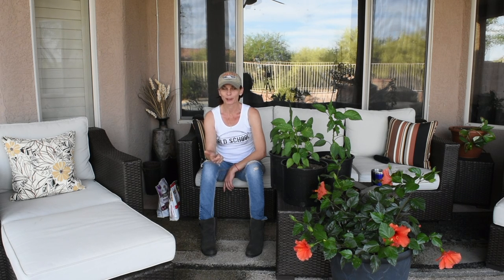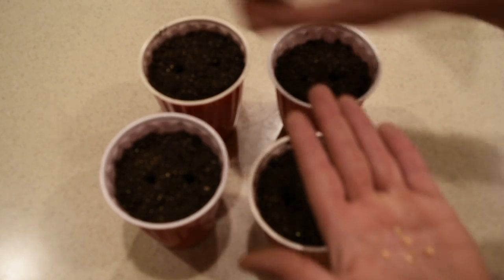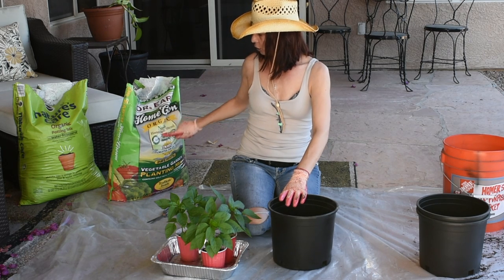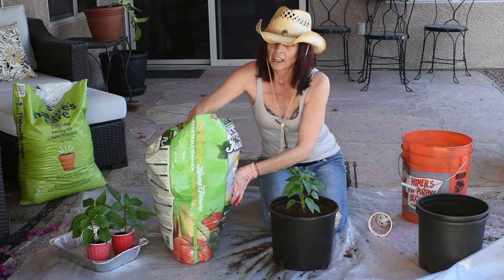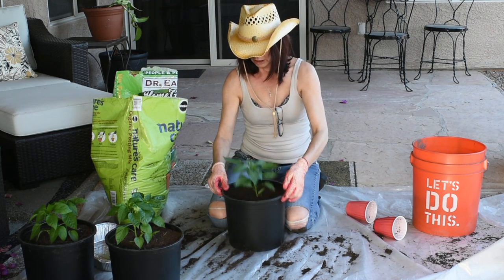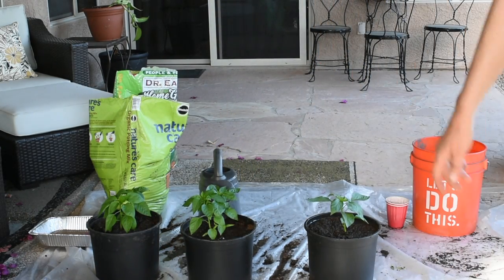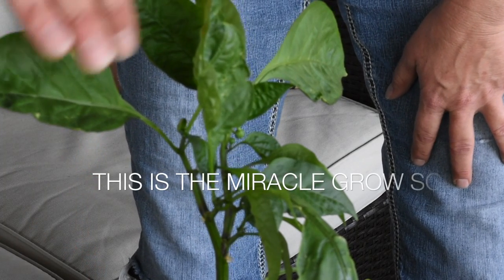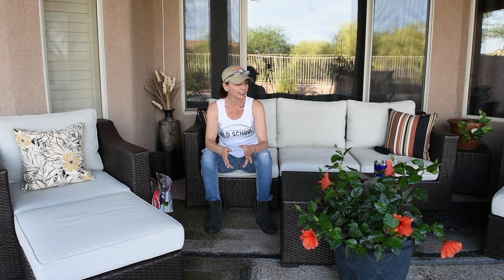Growing Bell Peppers from Seed in Containers - How to Grow Bell Peppers in Containers in Arizona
In today's video, I will show you how I grow bell peppers in Arizona. This year was a struggle (I think because my seeds were too old). I planted the bell pepper seeds in cups the way I always do and care for them the way I care for all of my seeds but it took the bell pepper seeds a month to germinate. Once they germinated, they were doing very well and grew fast. I was late transplanting them from the cups into containers (at the time of transplanting they were already blossoming).
I planted one bell pepper plant by itself in a container with Miracle Grow organic potting mix. The other four pepper plants I planted two per container using Dr. Earth organic potting mix. This year, I didn't clip the tops of the pepper plants but they started splitting anyway.
The pepper plants in the Dr. Earth fertilizer look better than the pepper plant in the Miracle Grow potting mix.
In order to prevent nutrient deficiency and blossom end rot, I will be adding well balanced fertilizer, epsom salt and bone meal to the containers. At some point, I will start adding compost or soil because as you water container plants, the soil settles.
These pepper plants will not be in the sun at all because they are in black containers and will not survive the summer heat. I water them once a day, usually early evenings.